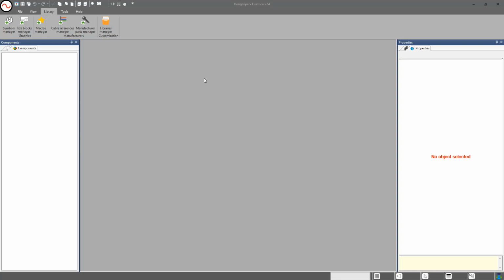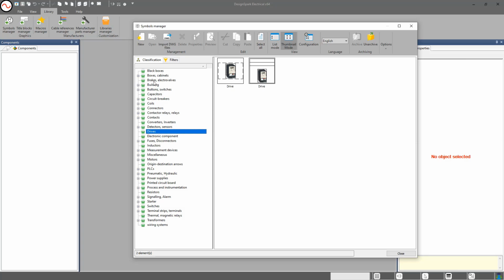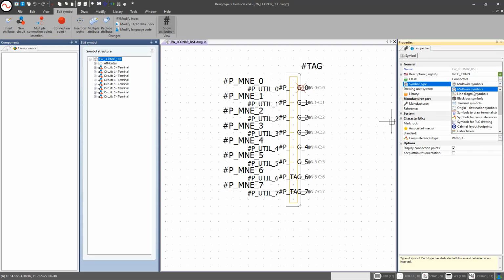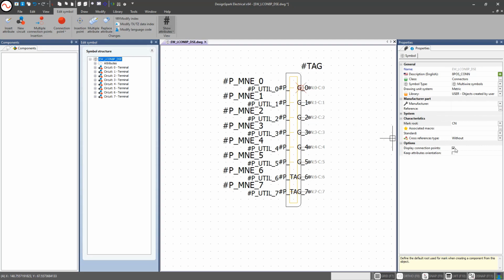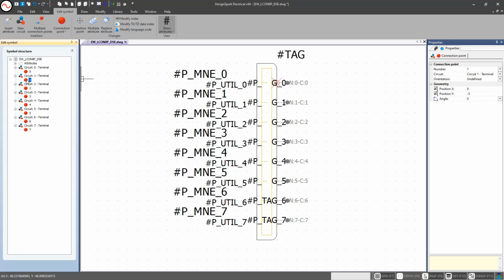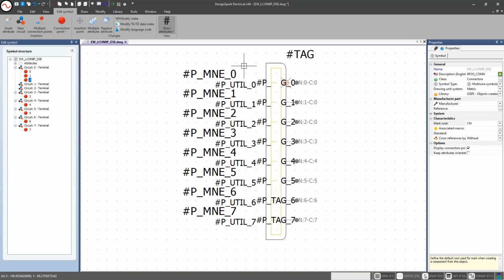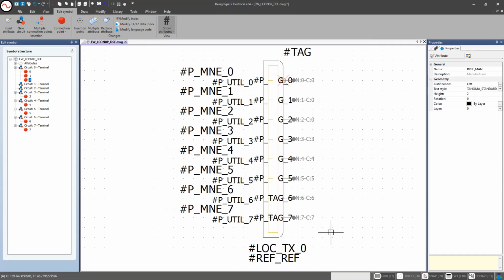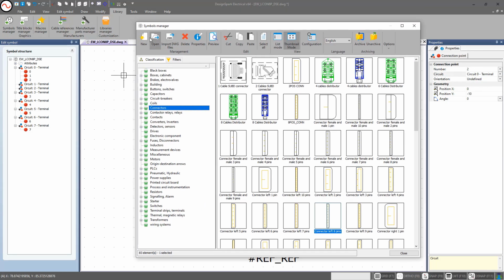DesignSpark Electrical Training | 3. The Symbols Manager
Welcome to our 15-part DesignSpark Electrical (DSE) basic training series.

In this video, we learn how to use the symbols manager to create, edit and import symbols in DSE.

Please note:
We have switched off DS Electrical in 2024.